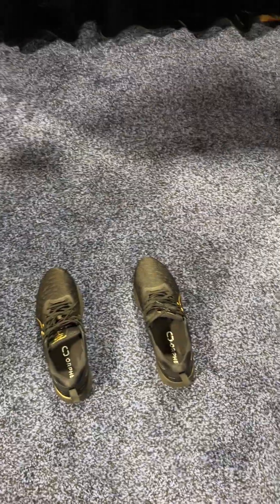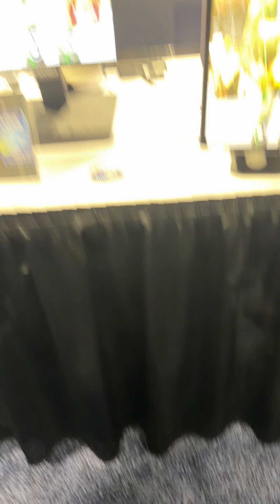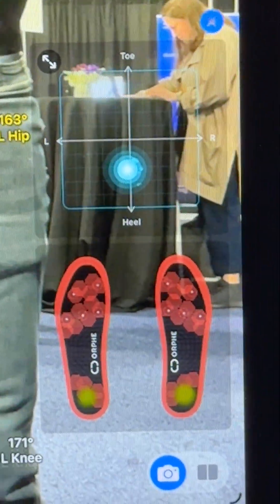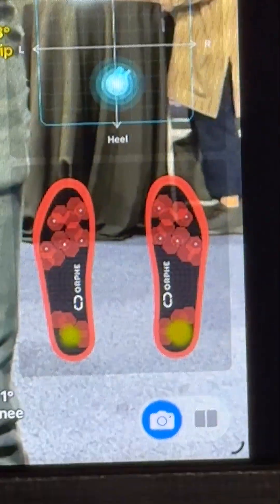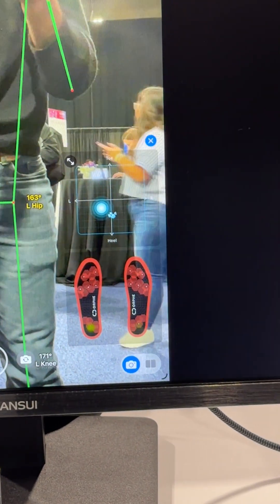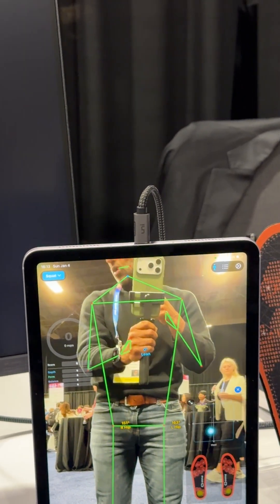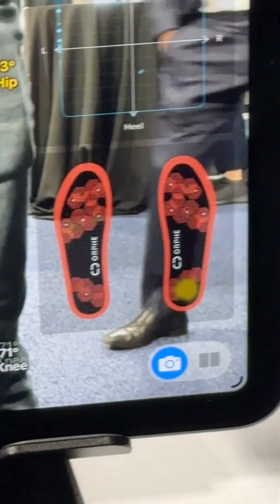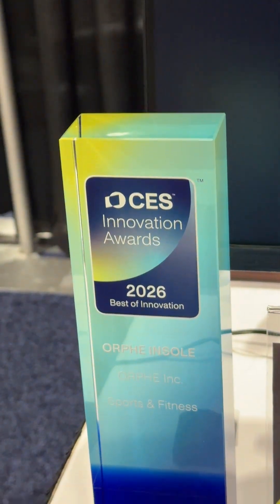Orphe Insole - Smart Insole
The Orphe Insole captures gait patterns, weight distribution, and balance, supporting applications in healthcare, rehabilitation, sports science, ergonomics, and preventive care. Would you get this?